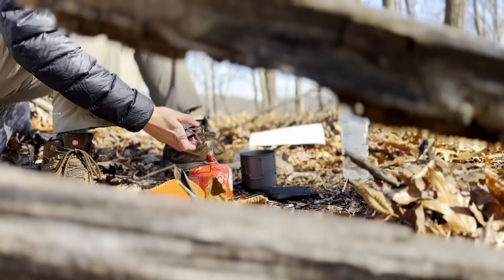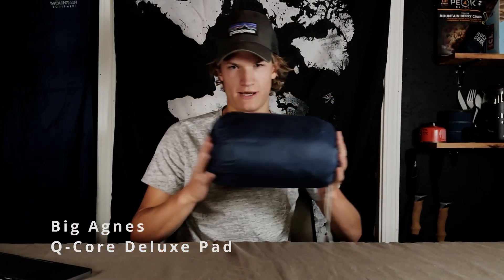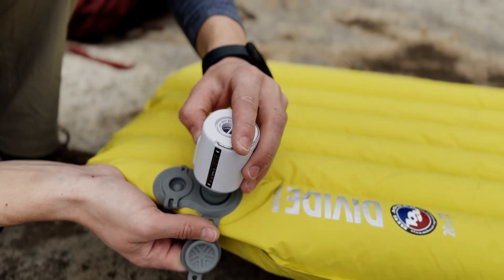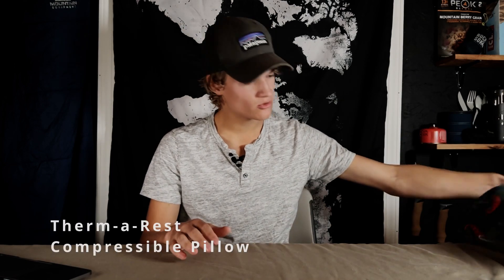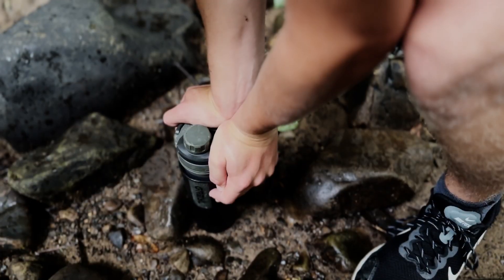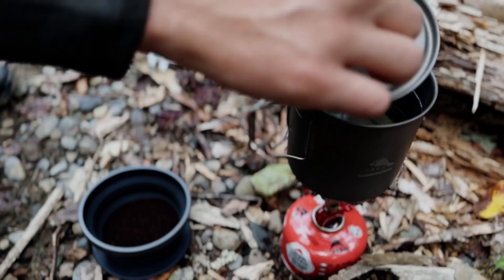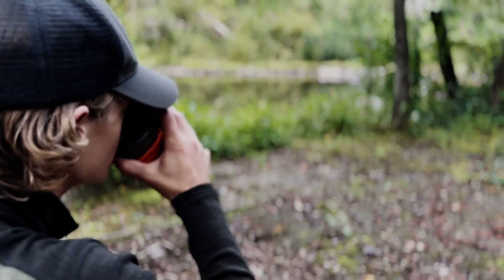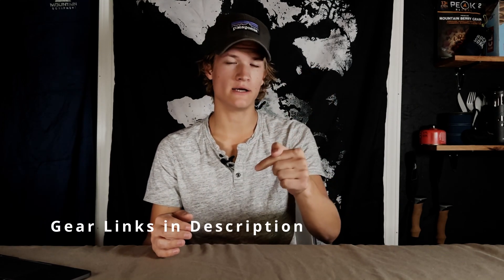Top 10 BEST Backpacking Gear | You Have to Give These a Try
My Gear:

NEMO Dagger Tent
Gregory Backpack
BIG AGNES Sleeping Pad
Therm-a-Rest Pillow
Bear Line

Kelty Tent (great for beginners)
✨TOAKS Cooking Pot
Black Diamond Headlight
Tent Lantern
Dry Sack
Med Kit
✨Stove Kit
Grayl Waterfilter
Merrell Boots
Hiking Pants
Sawyer Squeeze
eVent Dry Sack
Portable Charger
Adidas Terrex

Best backpacking gear 2023. Favorite backpacking gear. Useful backpacking equipment. How to find the right backpacking gear. Affordable backpacking stuff. Portable charger for backpacking. Waterproof compression sack. Best knives for backpacking.